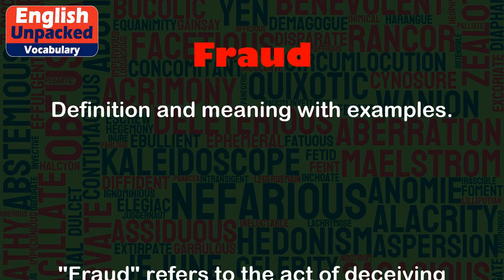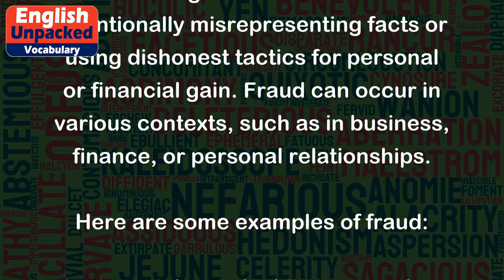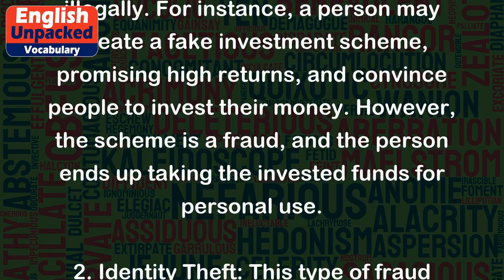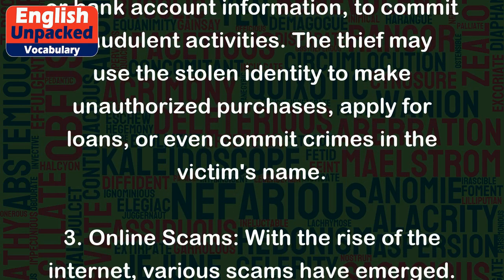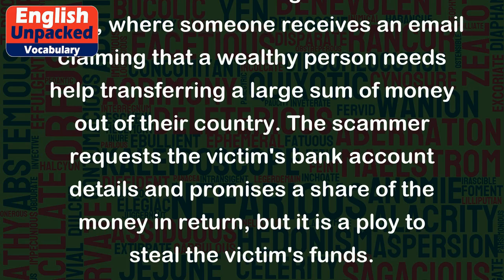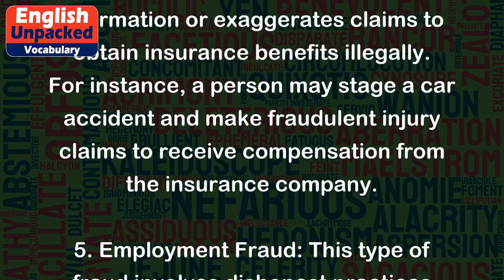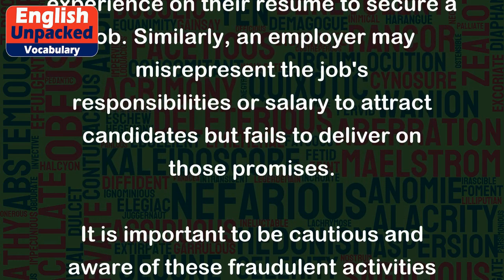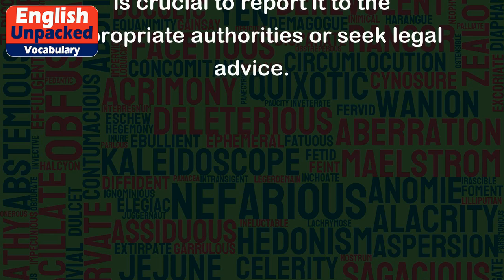Fraud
"Fraud" refers to the act of deceiving or tricking someone in order to gain an unfair advantage or to obtain something valuable. It involves intentionally misrepresenting facts or using dishonest tactics for personal or financial gain. Fraud can occur in various contexts, such as in business, finance, or personal relationships.
Here are some examples of fraud:
1. Financial Fraud: This occurs when someone manipulates financial information or engages in deceptive practices to obtain money or assets illegally. For instance, a person may create a fake investment scheme, promising high returns, and convince people to invest their money. However, the scheme is a fraud, and the person ends up taking the invested funds for personal use.
2. Identity Theft: This type of fraud involves stealing someone's personal information, such as their social security number, credit card details, or bank account information, to commit fraudulent activities. The thief may use the stolen identity to make unauthorized purchases, apply for loans, or even commit crimes in the victim's name.
3. Online Scams: With the rise of the internet, various scams have emerged. These scams aim to trick people into revealing sensitive information or sending money. For example, a common online fraud is the "Nigerian Prince" scam, where someone receives an email claiming that a wealthy person needs help transferring a large sum of money out of their country. The scammer requests the victim's bank account details and promises a share of the money in return, but it is a ploy to steal the victim's funds.
4. Insurance Fraud: This occurs when someone intentionally provides false information or exaggerates claims to obtain insurance benefits illegally. For instance, a person may stage a car accident and make fraudulent injury claims to receive compensation from the insurance company.
5. Employment Fraud: This type of fraud involves dishonest practices during the hiring process. For example, a job applicant may falsify their qualifications or work experience on their resume to secure a job. Similarly, an employer may misrepresent the job's responsibilities or salary to attract candidates but fails to deliver on those promises.
It is important to be cautious and aware of these fraudulent activities to protect oneself from becoming a victim. If you suspect fraud or encounter any suspicious activity, it is crucial to report it to the appropriate authorities or seek legal advice.